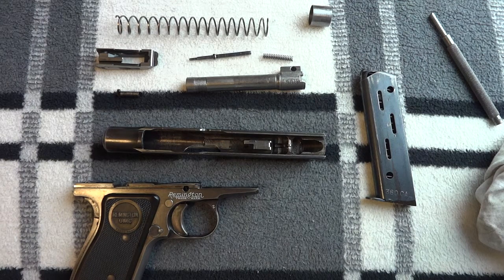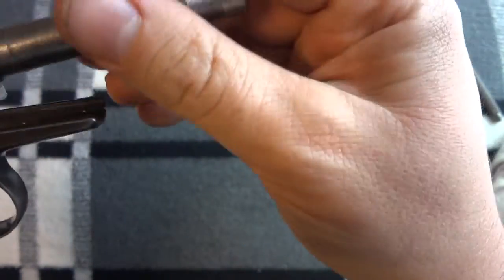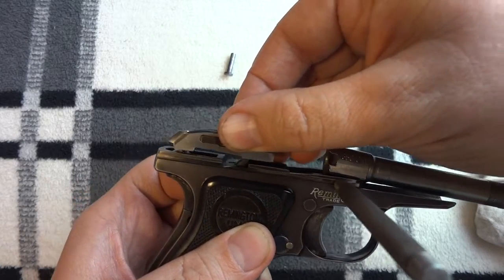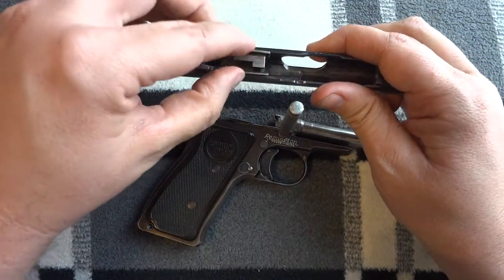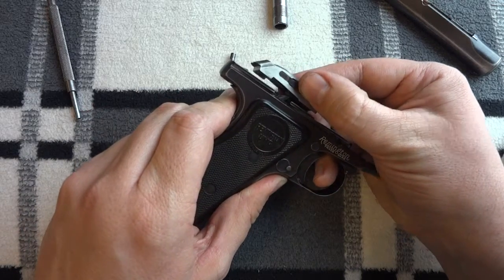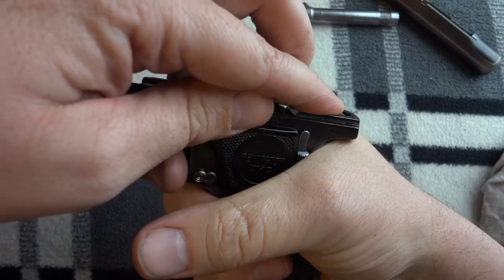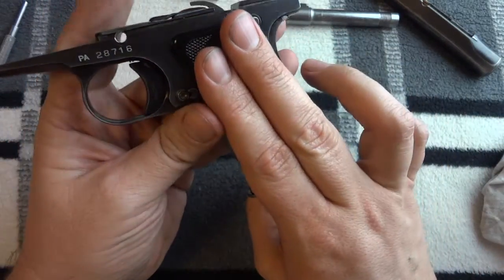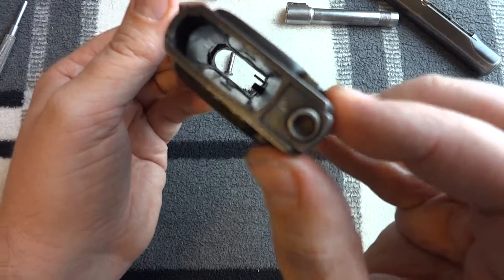Remington 51 Part 3 of 5, Description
This is the third in a five-part plaid review of the Remington Model 51 pistol. Here I will describe how the pistol works.